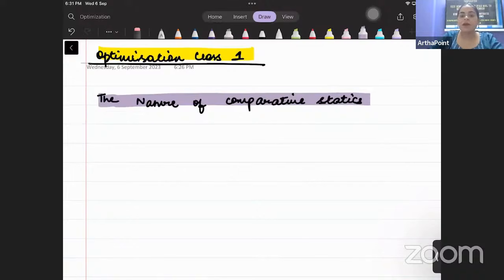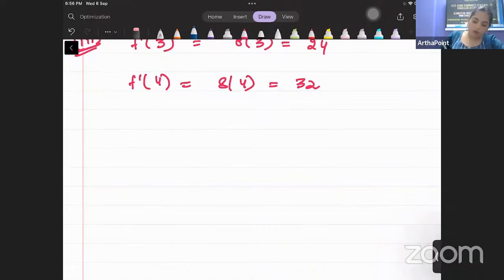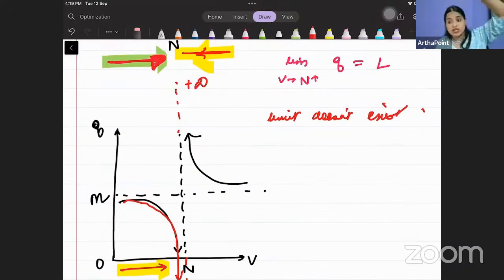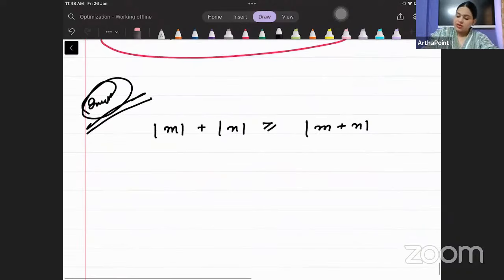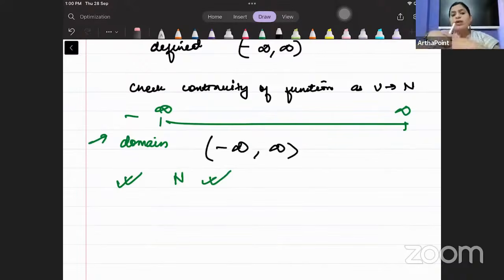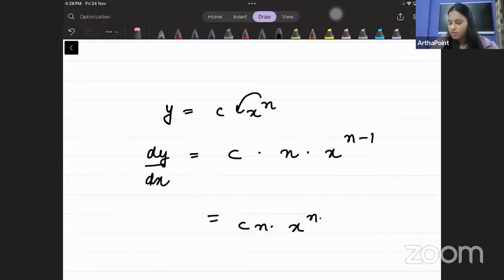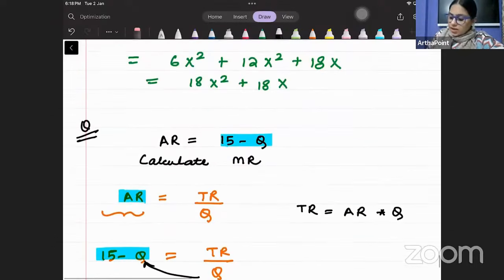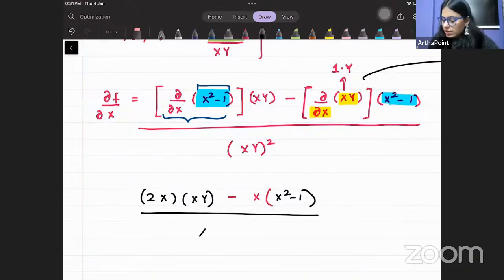FULL SYLLABUS 1 | Optimization Methods for Economic Analysis | BA(P) Eco Sem 3 | AC Chiang Ch 6 & 7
In this session, Arzoo Ma'am will cover Chapter 6 and 7 of AC Chiang from Optimization Methods for Economic Analysis for BA(P) Eco Sem 3.

Optimization Methods for Economic Analysis for BA(P) Eco Sem 3